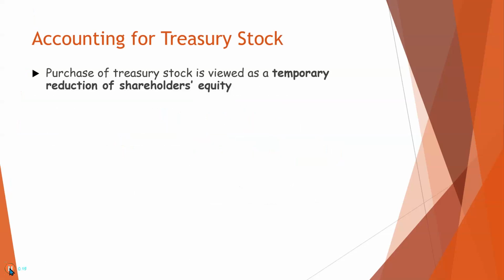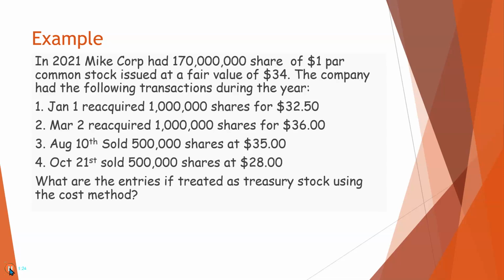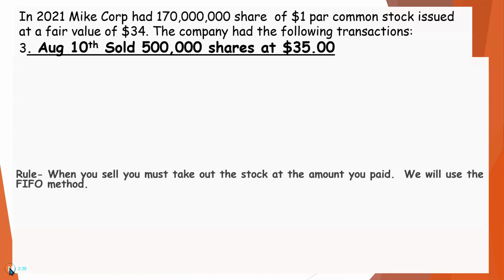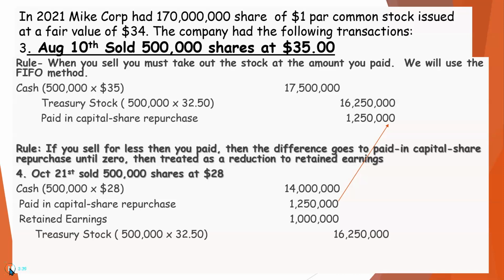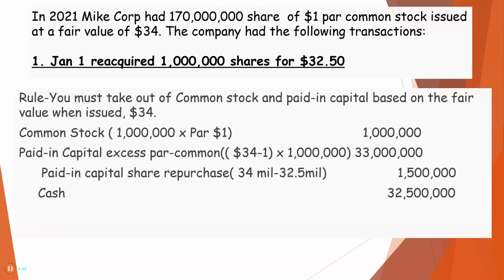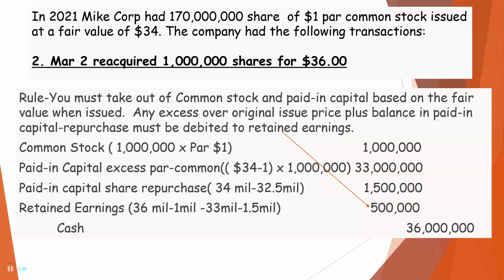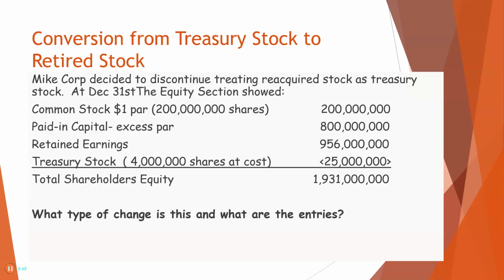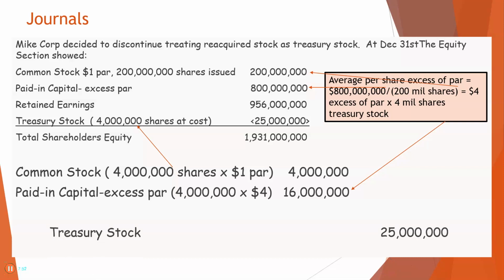Chp 18 Part2 treasury stock retirement stock